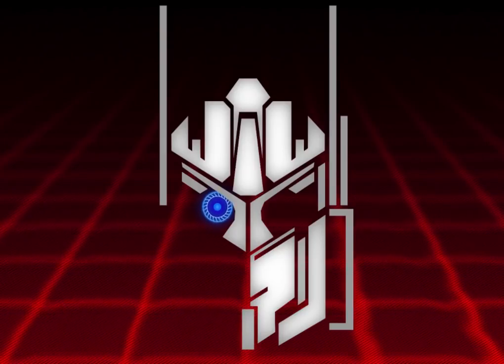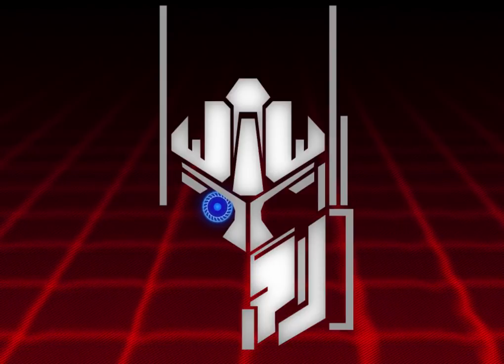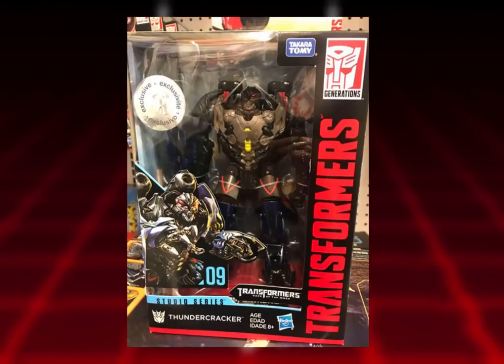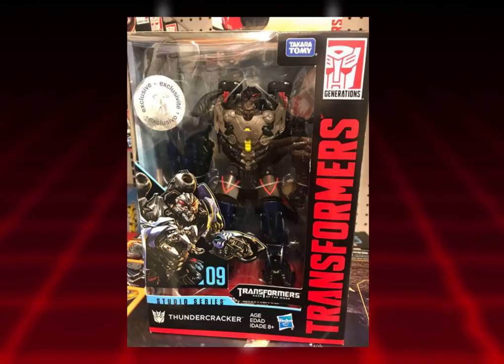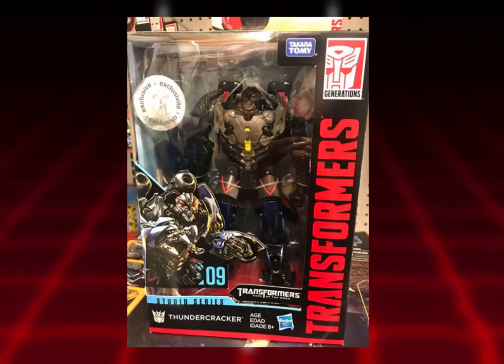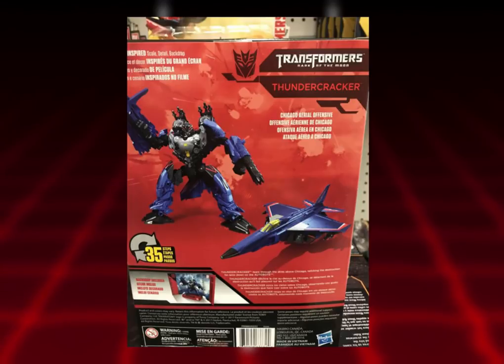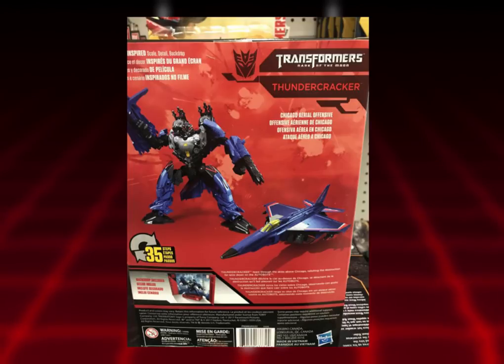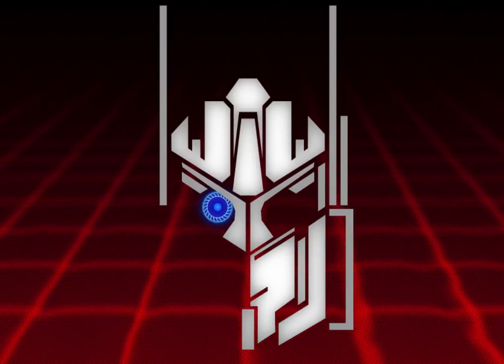REVEAL: Transformers Studio Series Toys'R'Us THUNDERCRACKER | TF-Talk #143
TF-Talk Episode #143:
In this topic, thanks to Devyn Ballard on the Transformers Botposting facebook group (I'm a fellow member) who revealed the Transformers Studio Series Toys'R'Us Exclusive Voyager Class Thundercracker.

Figures Include:
- Voyager Class
Thundercracker